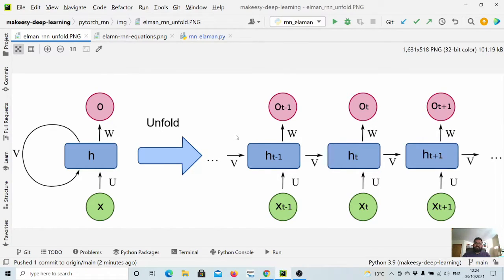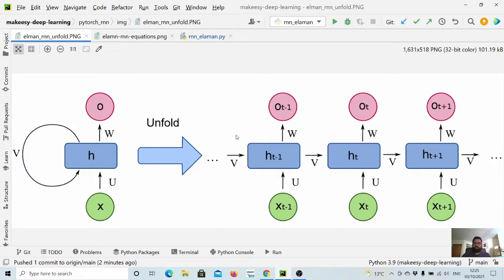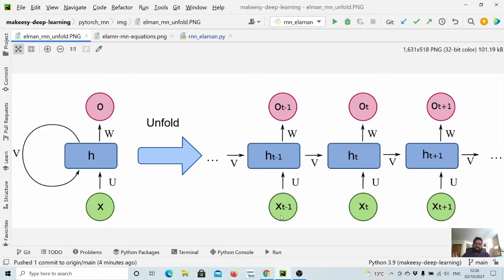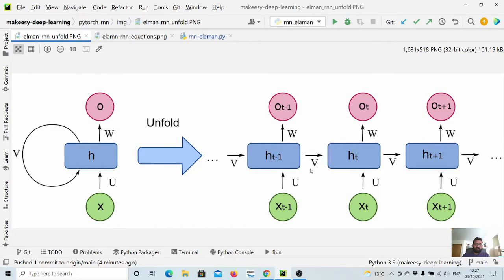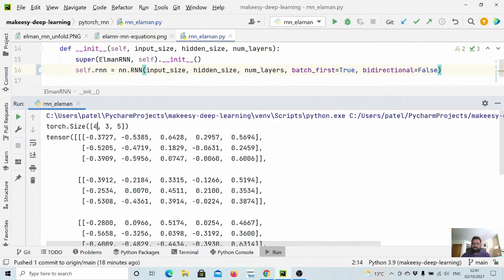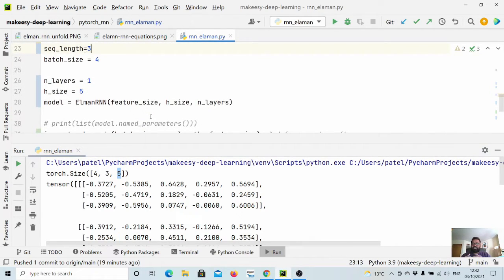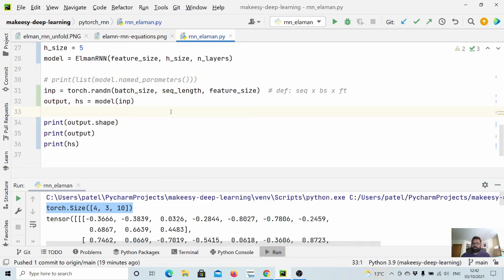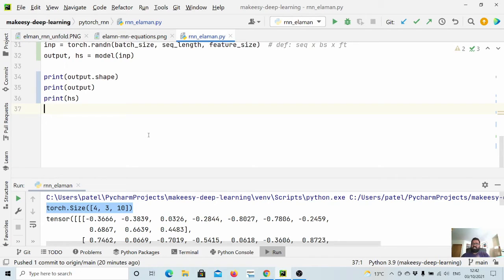Pytorch for Beginners #21 | Recurrent Neural Networks: Understanding and Implementing Vanilla RNN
Recurrent Neural Networks: Understanding and Implementing Vanilla RNN

In this tutorial, we'll implement Vanilla RNN using Pytorch. We'll see  how it is slightly different than the Legacy Elman RNN.  Also, we'll discuss arguments that are important to use the RNN correctly.

Dr. Jeffrey Locke Elman